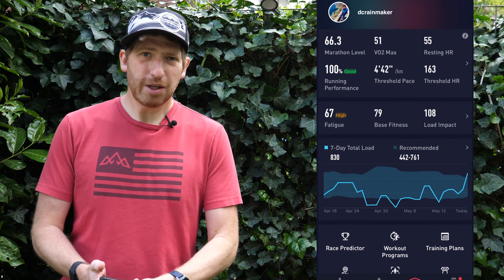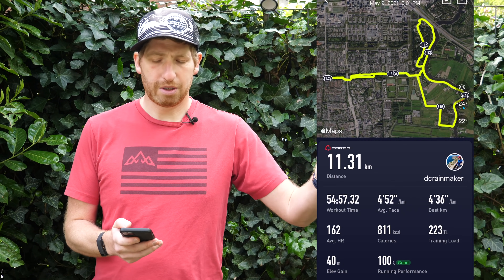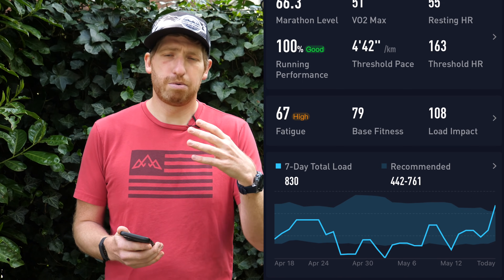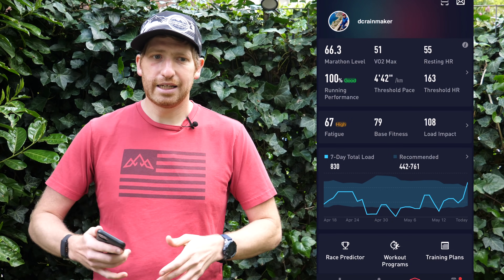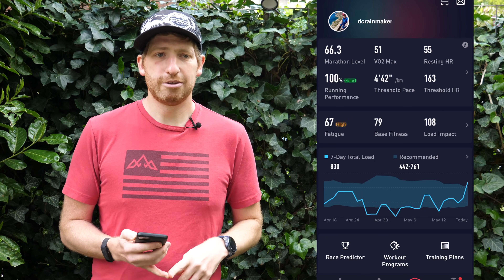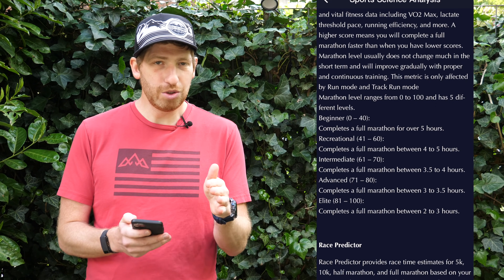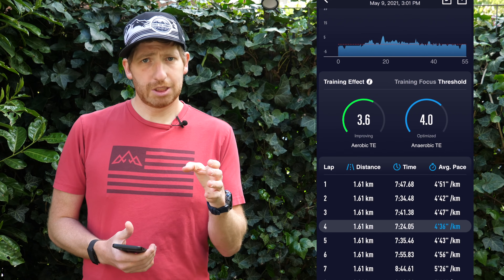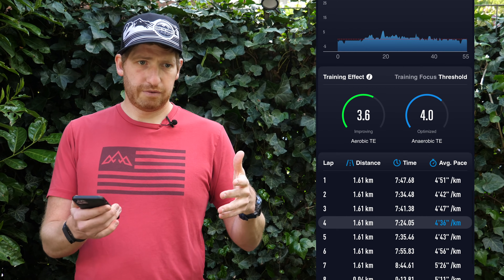An Explainer: COROS EvoLab New Training Load & Running Metrics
Today, COROS has begun rollout of their EvoLab, which is a slate of metrics that are largely focused on training load, their impact, and recovery. In addition, for running specifically they’ve also got a number of predictive metrics including marathon level and race predictor, as well as running VO2Max. This update is partially on the app side, and partially on the watch side. They’re supporting the COROS Pace 2, APEX, APEX Pro, and Vertix (with essentially the original Pace being left out).

I’ve been using the update for a few weeks now, seeing how it compares in training load to Garmin and Polar in my day to day workouts. And while the update is substantial in nature, there are a number of catches to be aware of, especially if you happen to be a non-runner. We’ll dive into all those below though.

Note that COROS is launching this in two phases. The first is to people who sign-up for the pre-release functionality, effectively a beta. And then sometime “within the next month”, they’ll release it more broadly. That’s probably a good plan, as I’d say it’s definitely pretty beta-like right now. At least the initiation process. Once you’ve got cookin’, it’s more stable.